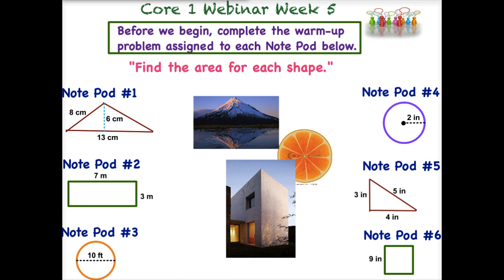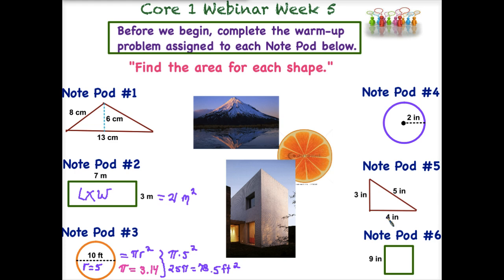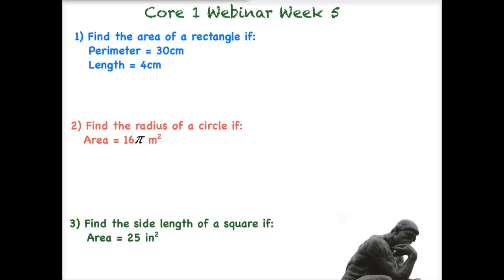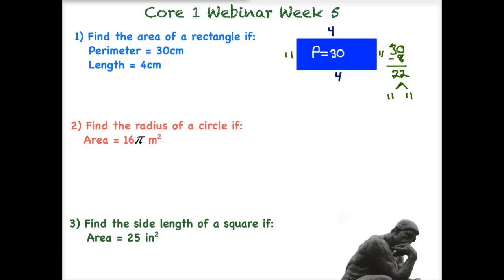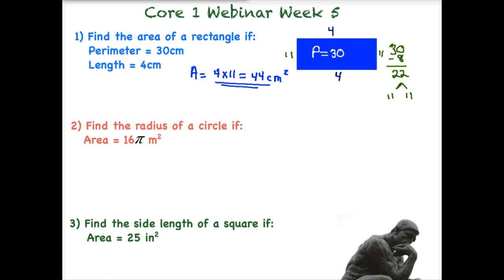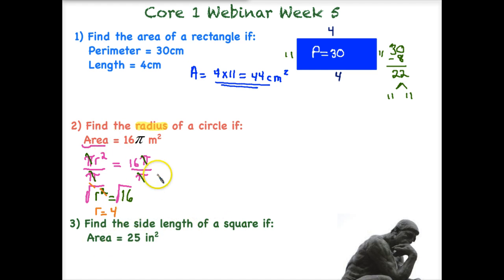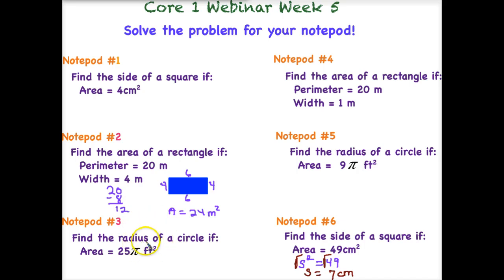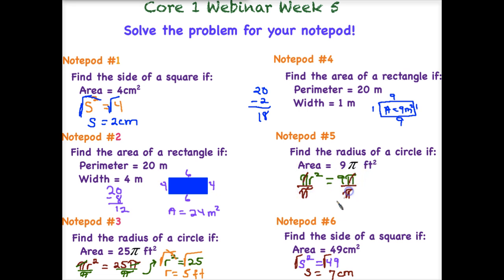Core 1 Webinar Week 5